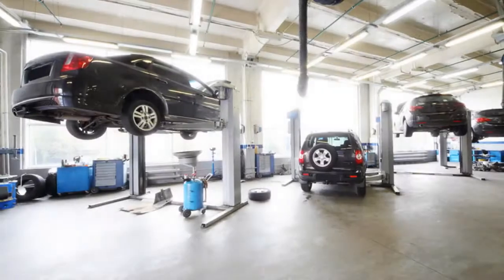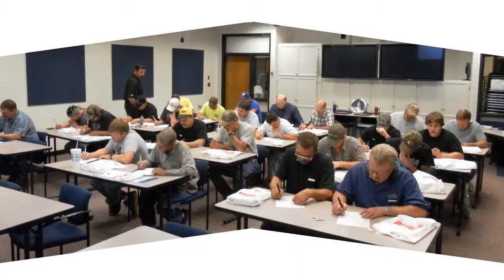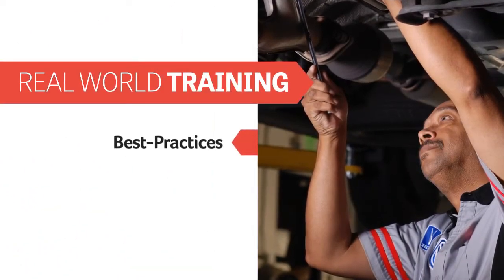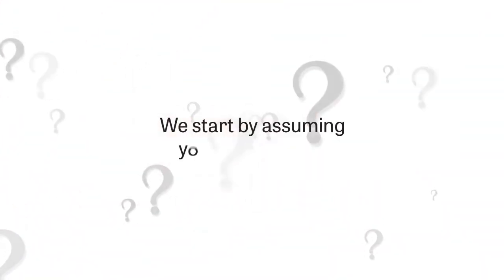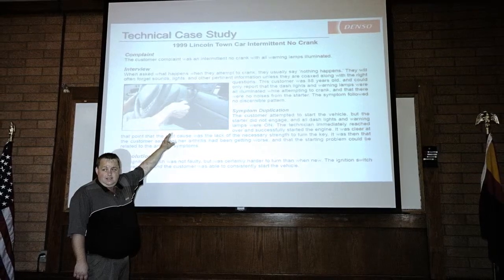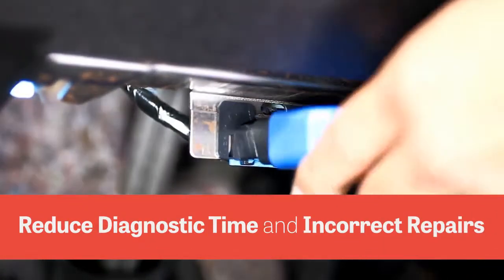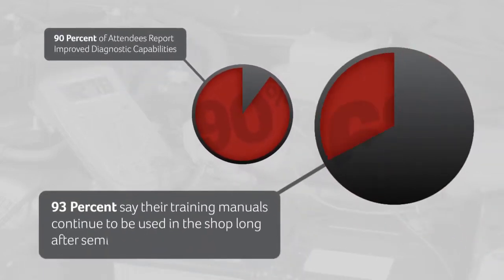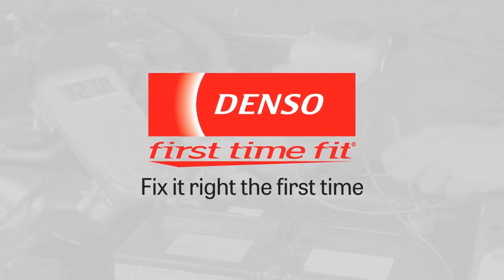DENSO "State of the Art" OEM Technical Training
DENSO is dedicated to offering high quality training which will provide technicians with the best OEM-based training curriculum available, the most up-to-date information, and the finest instructors with real-life technician experience.